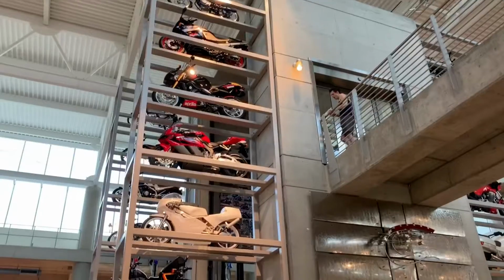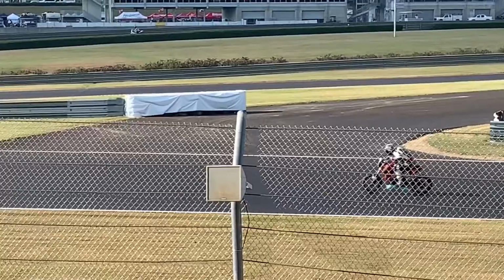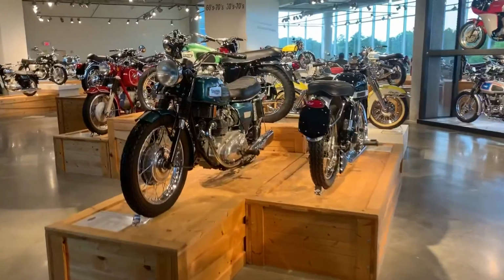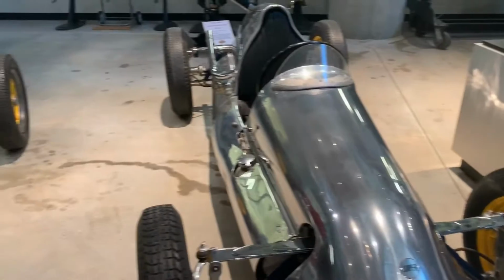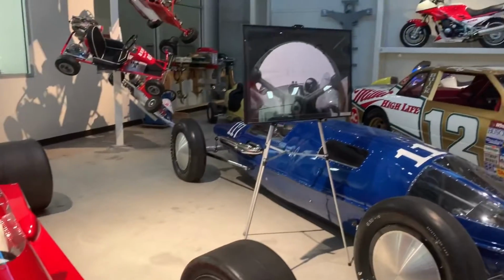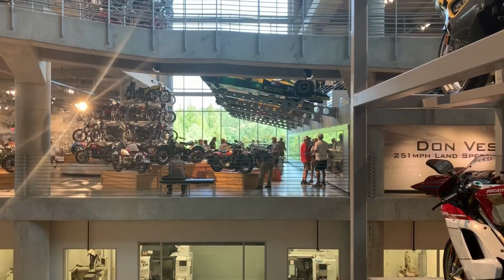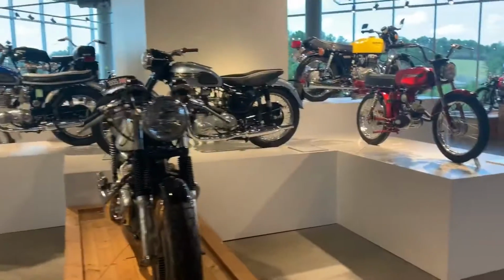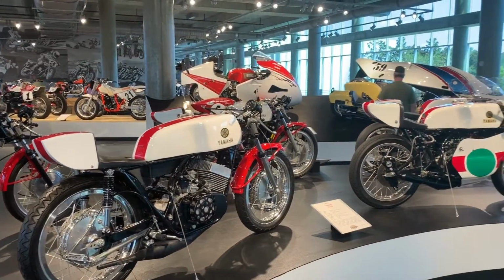Inside the Barber Motorsports Museum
The Barber Motorsports Park reopens Friday. It’s an incredible place you must see